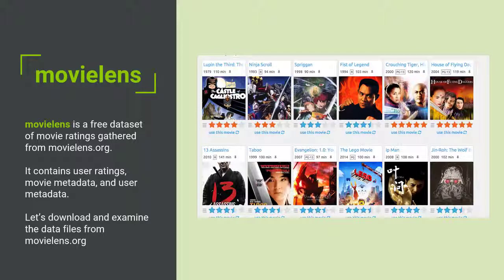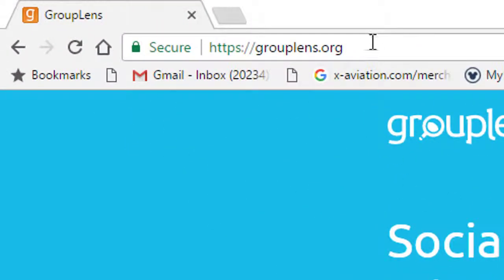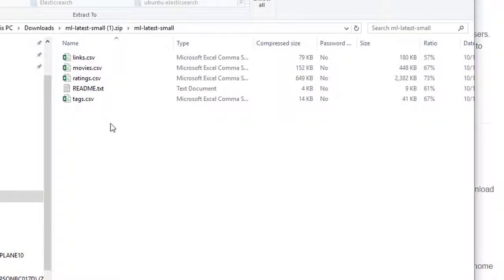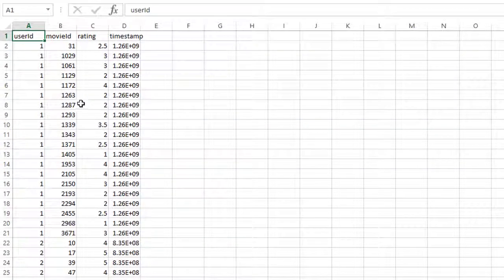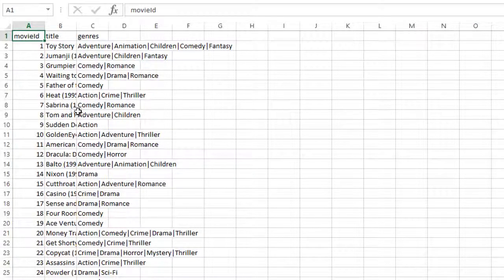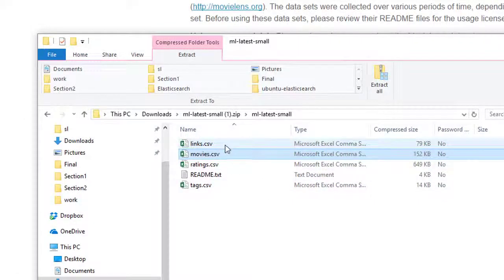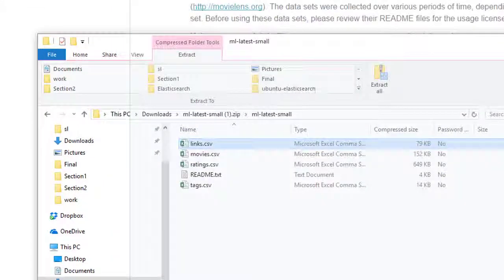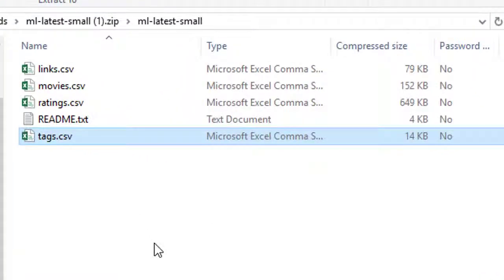7 Getting to Know the Movielens Data Set